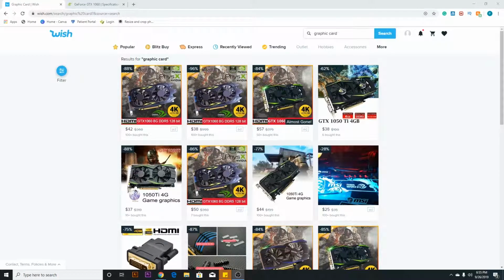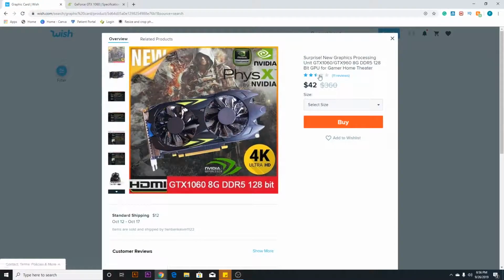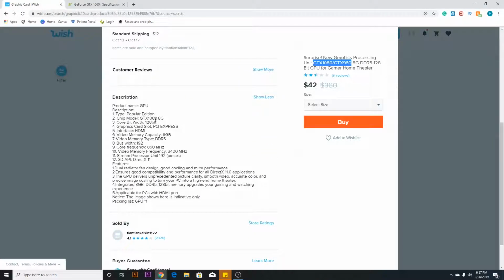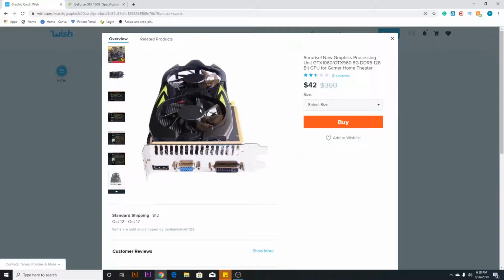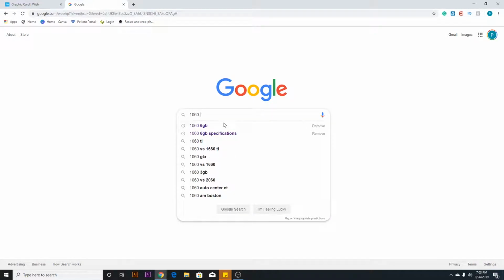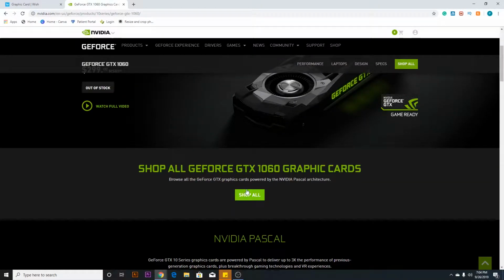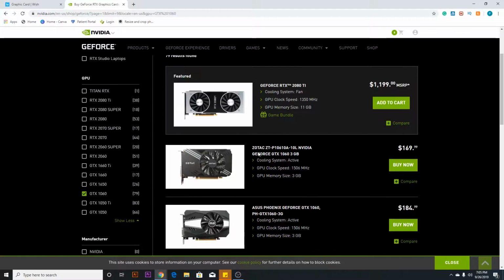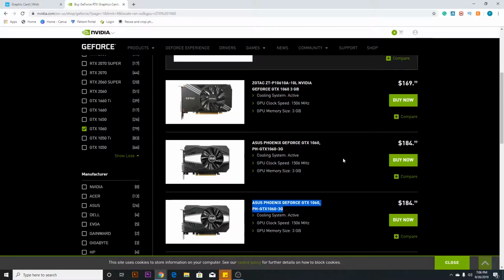how to spot fake graphics card | gtx 1060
In this video, I will be talking about some things you can tell if it a fake graphic card.